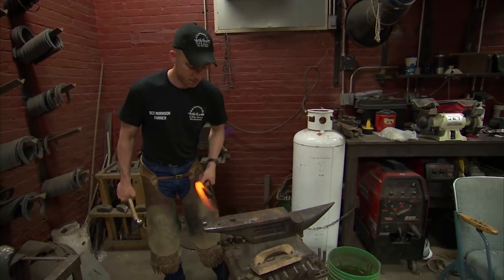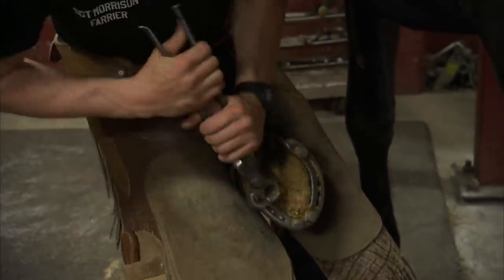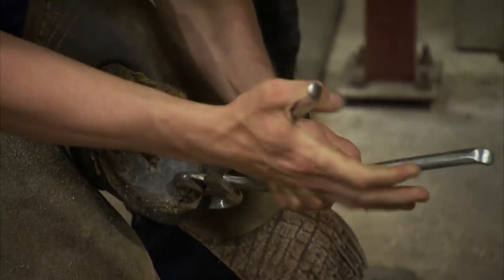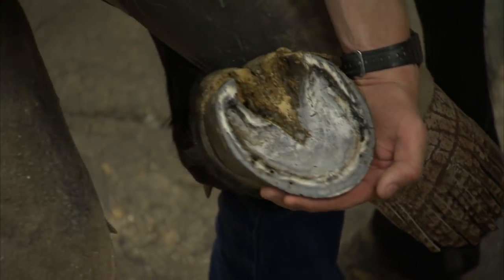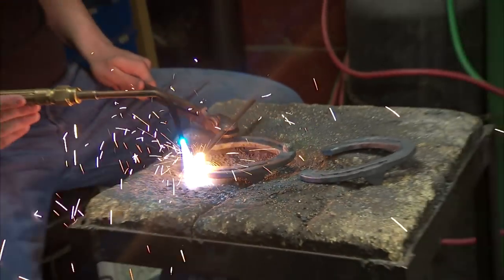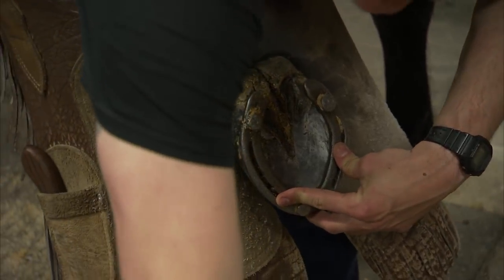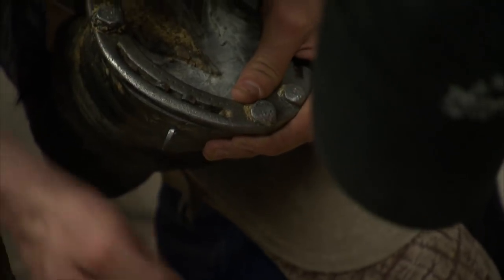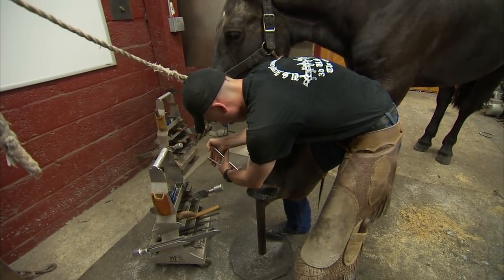U.S. Army farrier Charles Morrison shoes a horse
U.S. Army farrier Charles Morrison shows how he cleans and shoes the horses of the caisson platoon that serves Arlington National Cemetery. The caissons are featured in the SERVICE episode of Craft in America. PBS premiere: November 2, 2014.